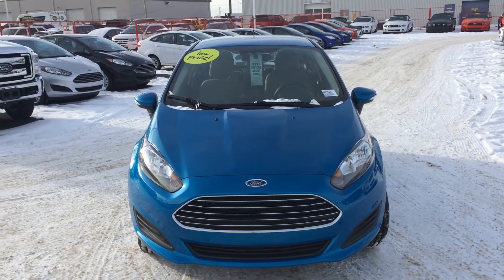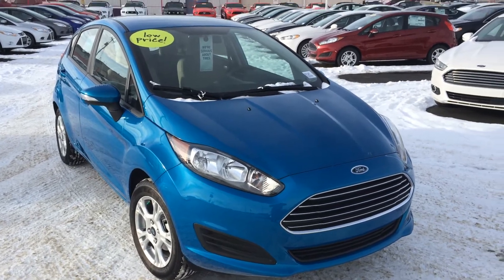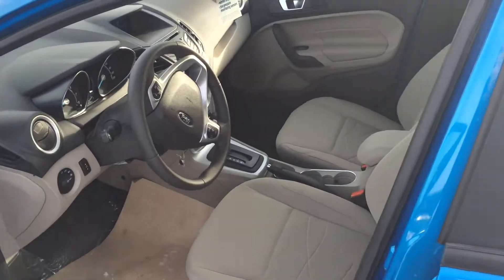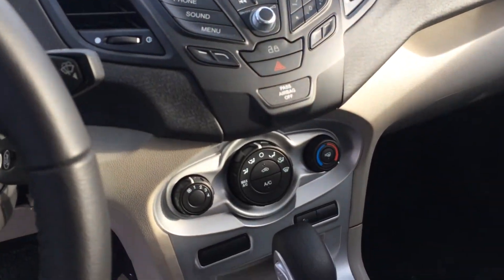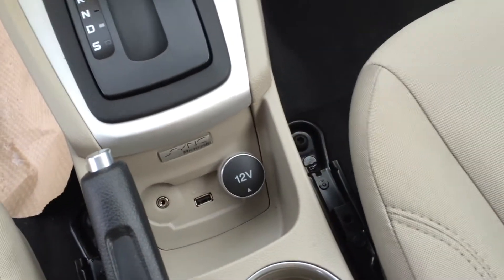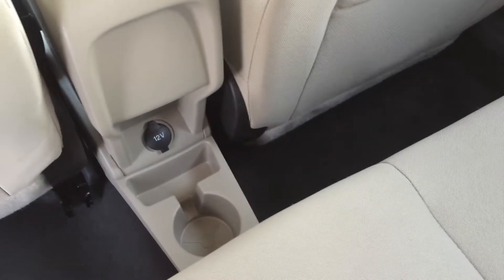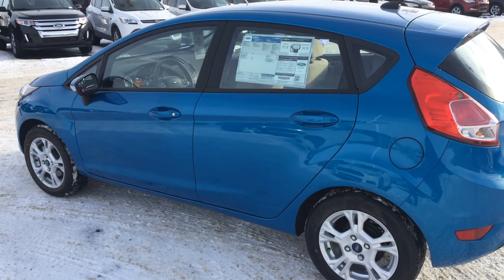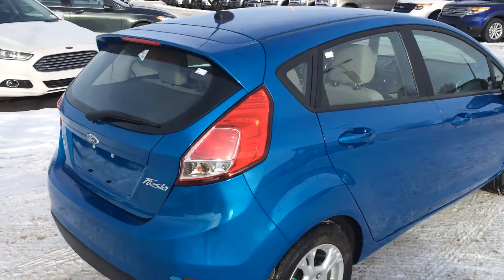Presentation for Mitch L.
2015 Fiesta SE Hatch in Blue Candy